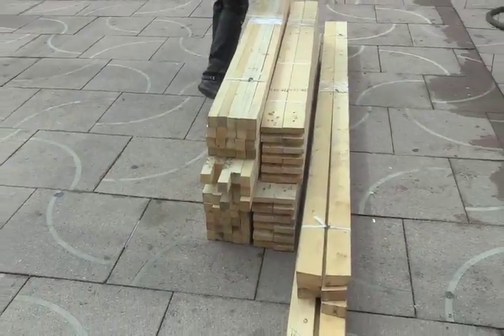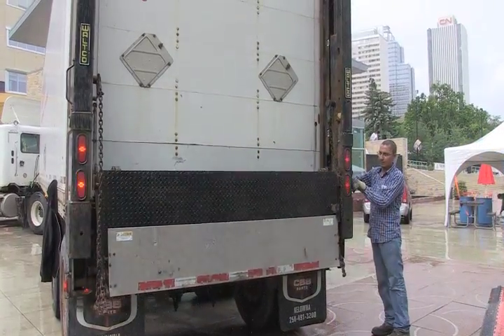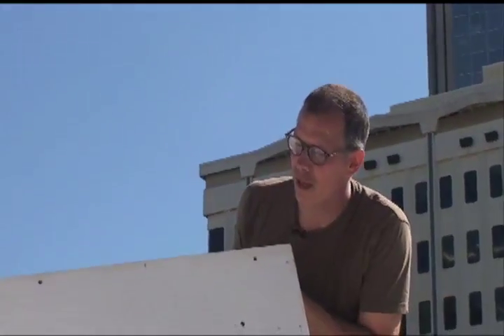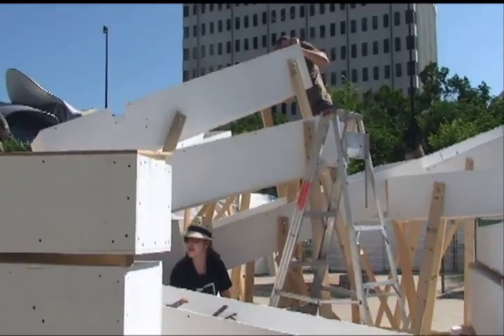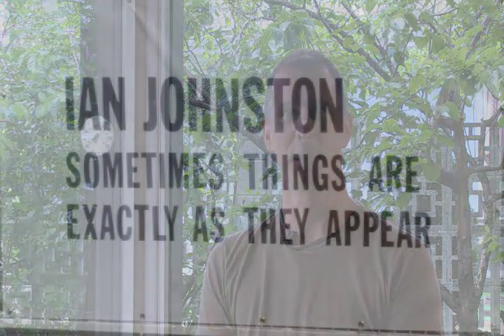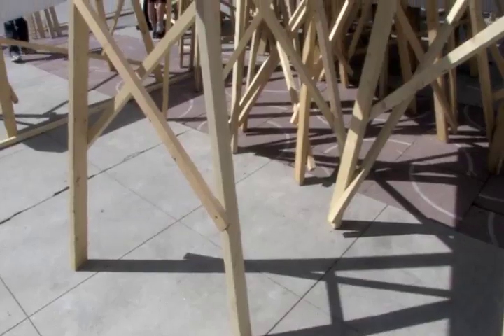Sometimes, Things Are Exactly As They Appear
Documentary by Nancy Rosenblum